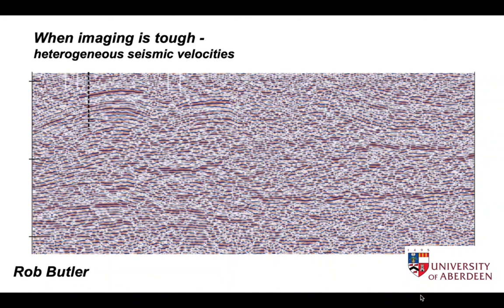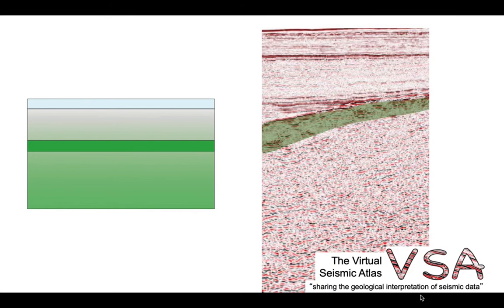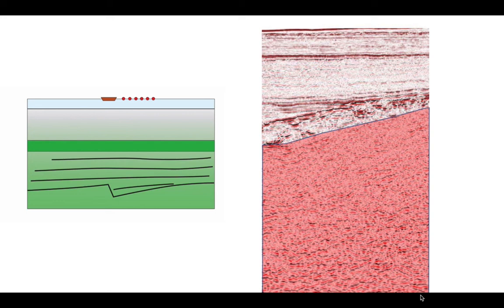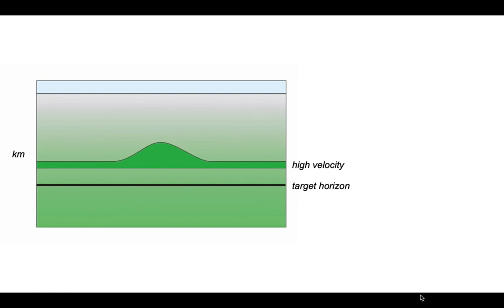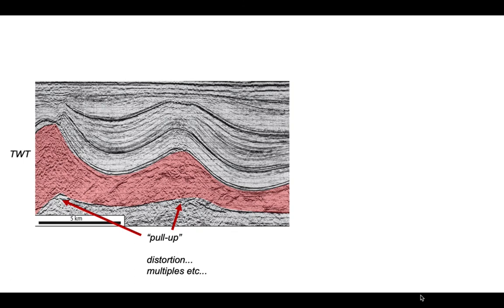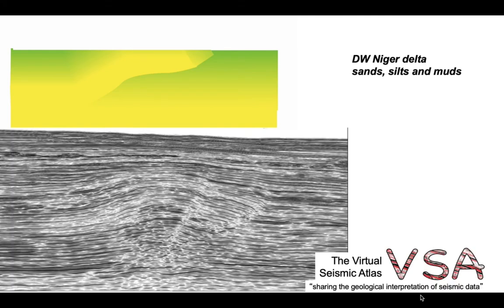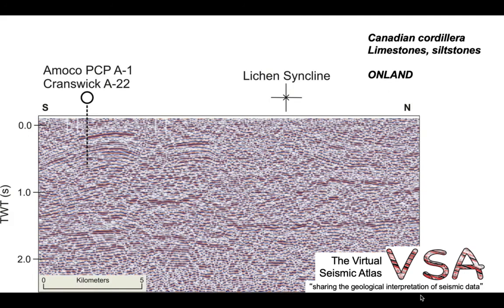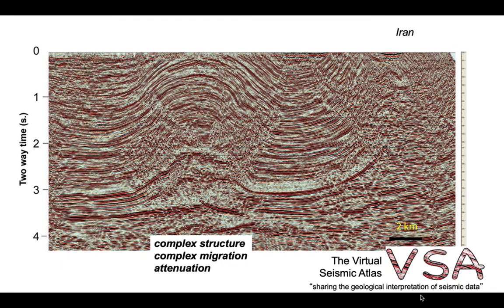When imaging is tough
Part of the Shear Zone channel. A brief look at the issues on creating seismic images of the subsurface when seismic velocity structure is complex. Most of the images are from the Virtual Seismic Atlas.